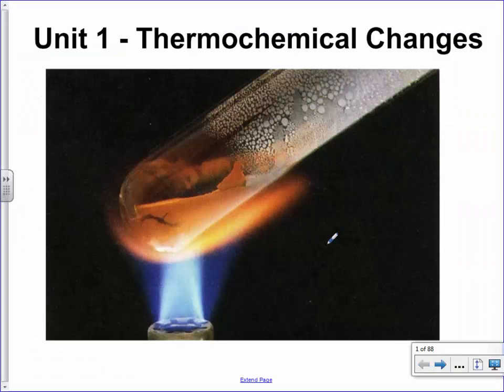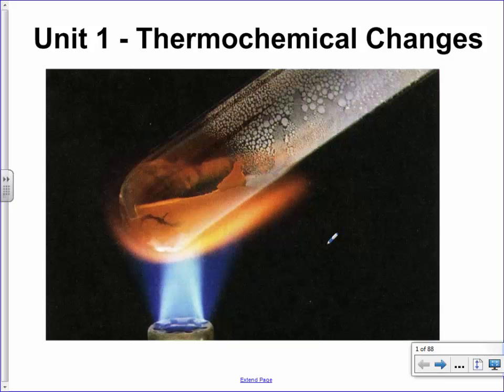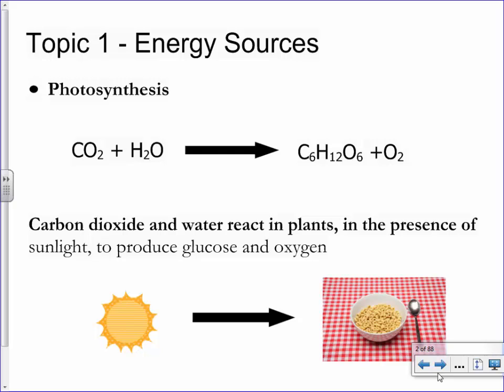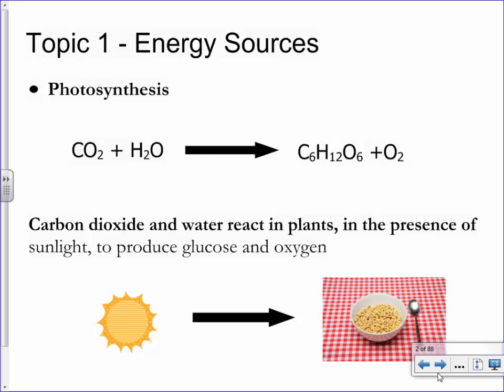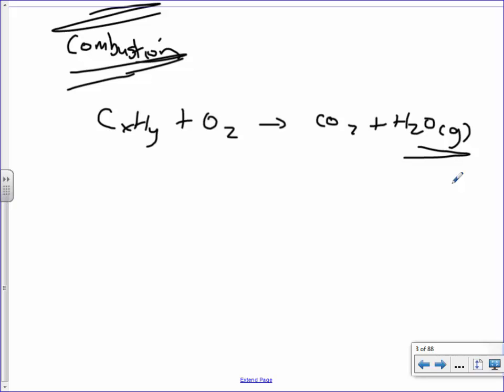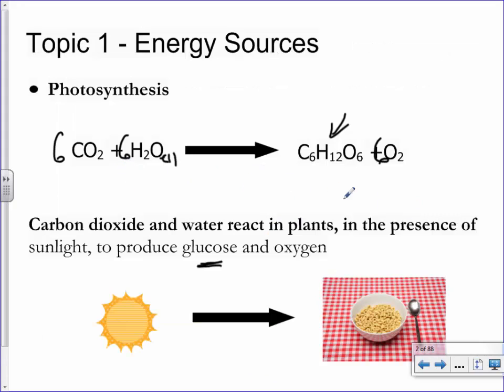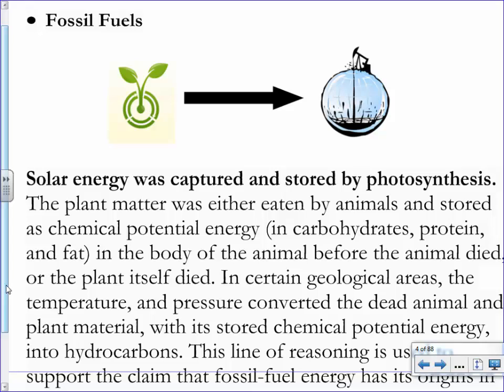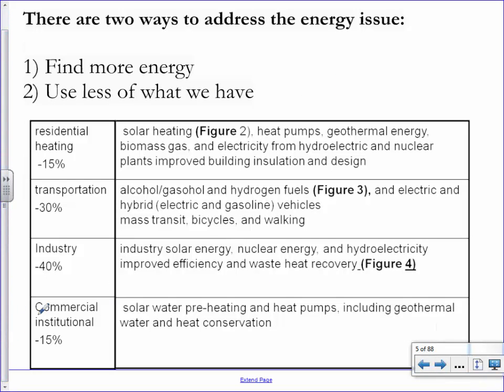1. Energy Sources